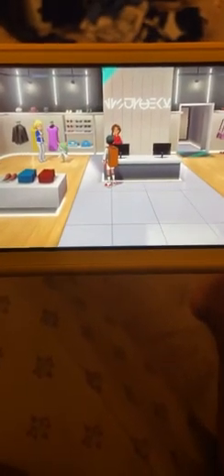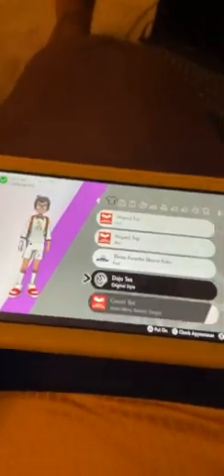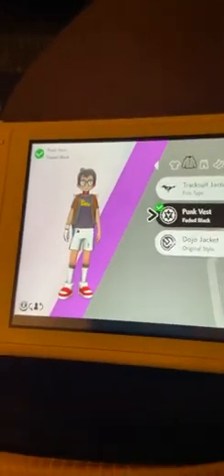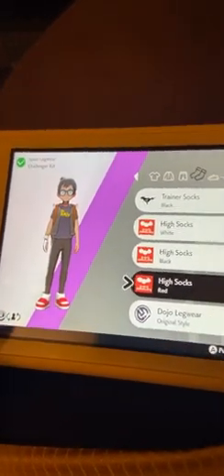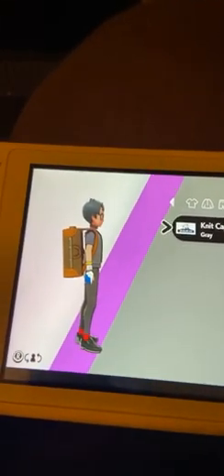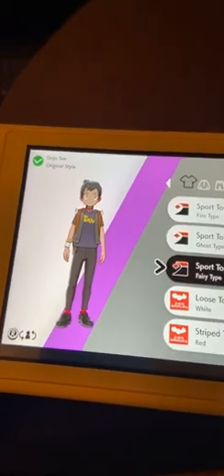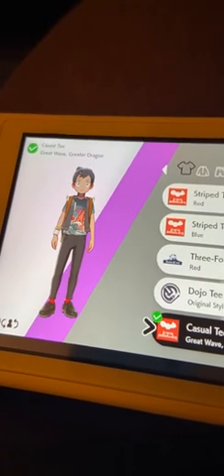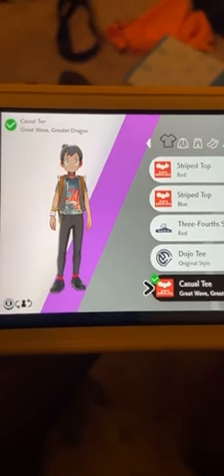How to make Goh from Pokémon Journeys in Sword and Shield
Hey guys it’s me, Anku. This is my first Pokémon video and I went to show you new ways to customize your player in Pokémon Sword and Shield. Obtain these sets of clothes in either version. Note: in order to get the dragon causal shirt and black loafers, you have to had to purchased the DLC for either games. The shirt is not obtainable without the dlc.

Tik-tok: kuzer07